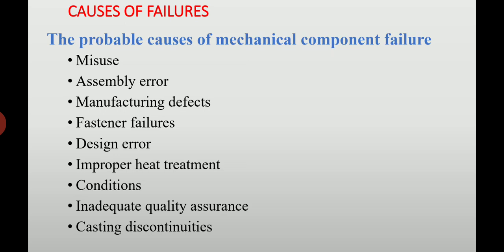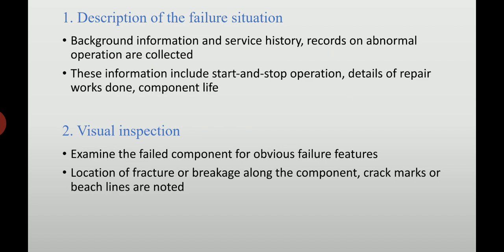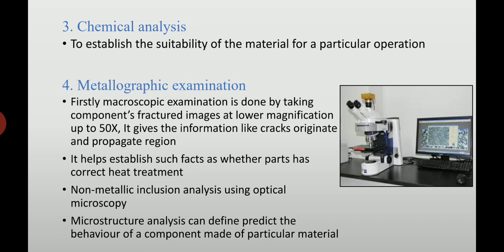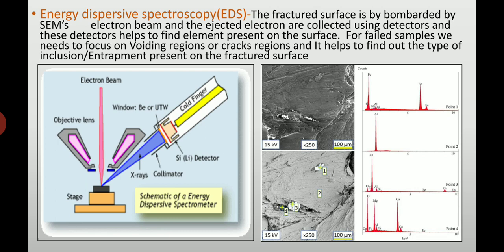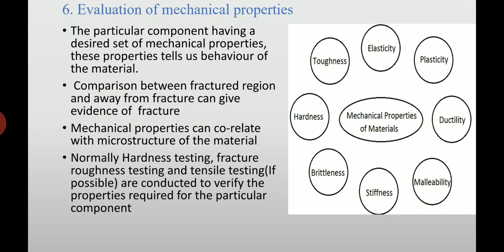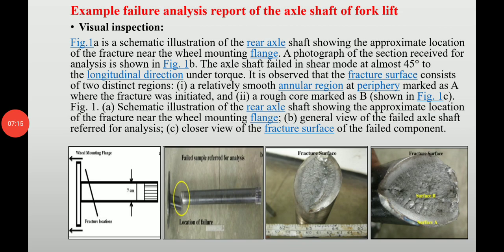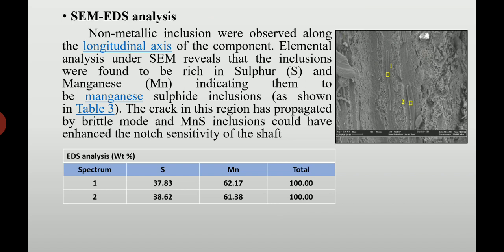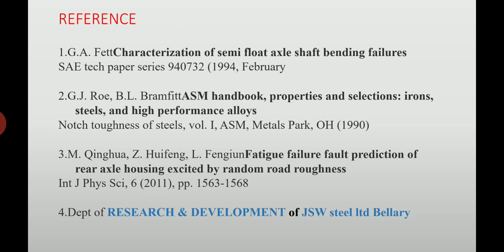failure analysis of mechanical components